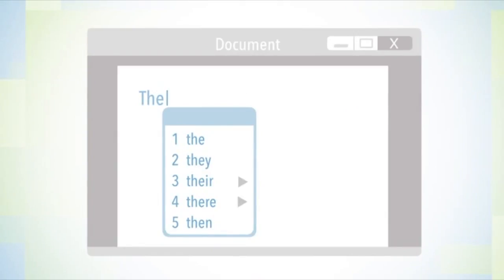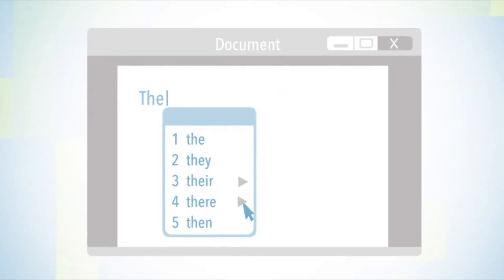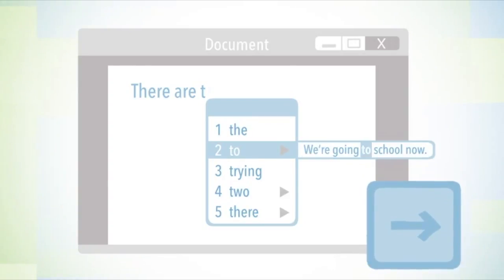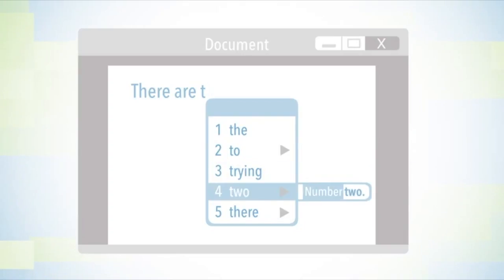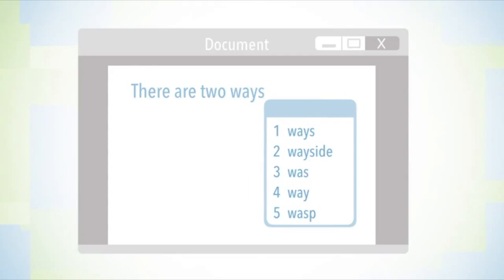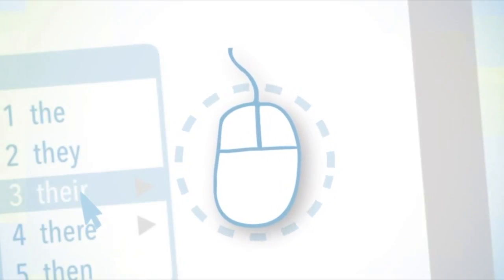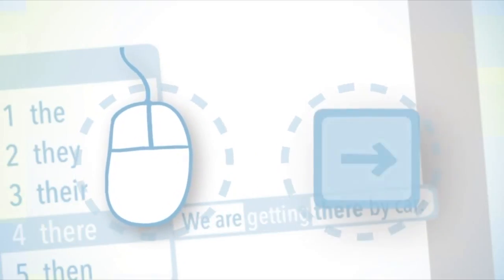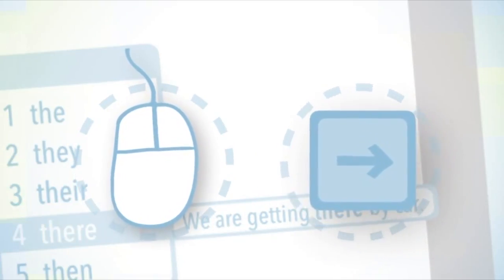WordQ Tutorial 7 - Selecting Homonyms